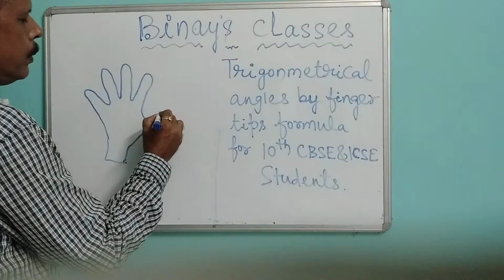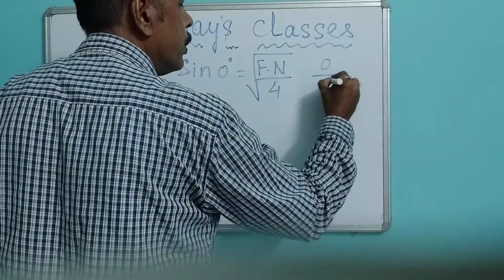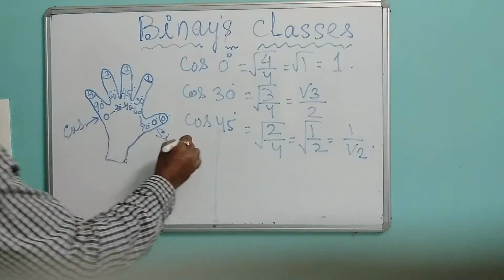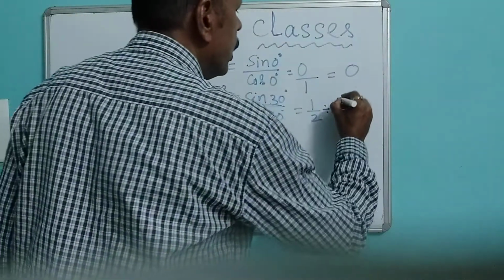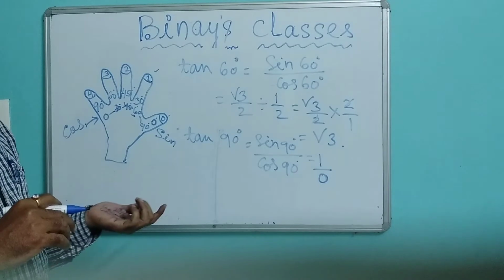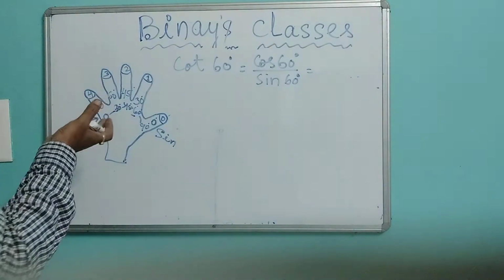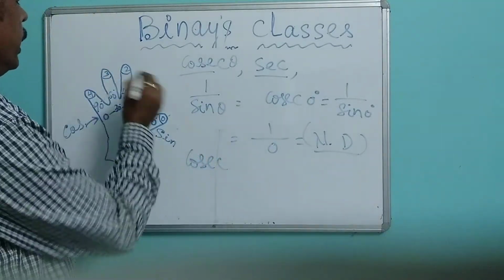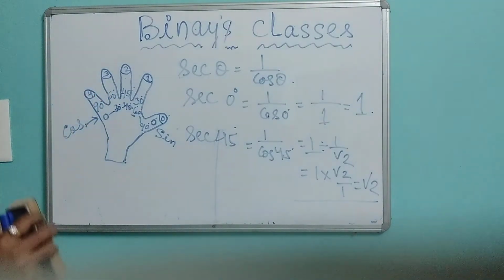Trigonmetric angles on your finger tips 🖐️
Binay's Classes.
Finger tips magic formula for trigonmetric angles.